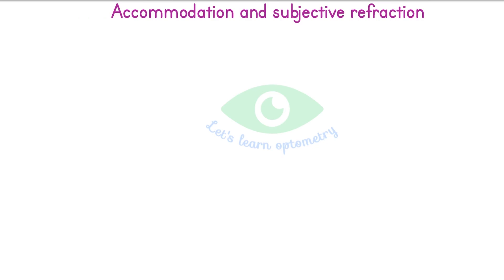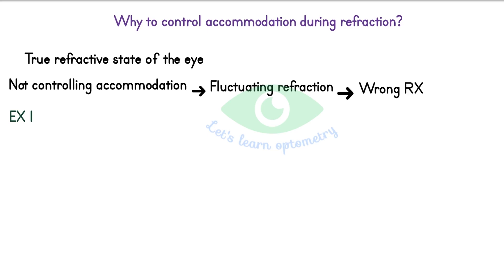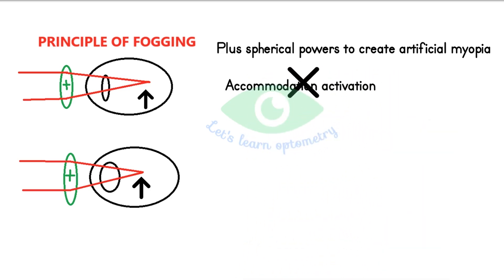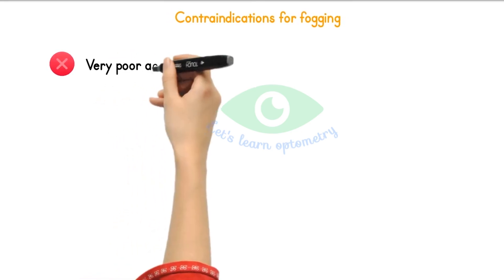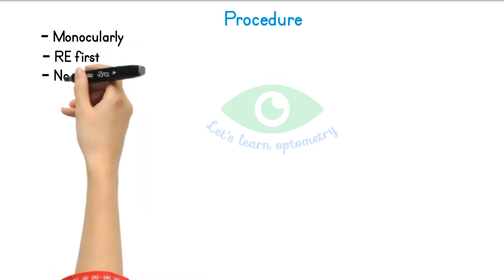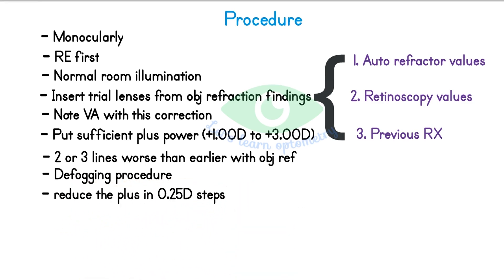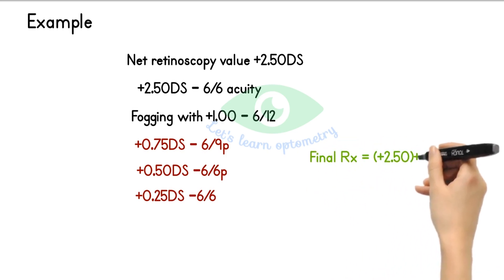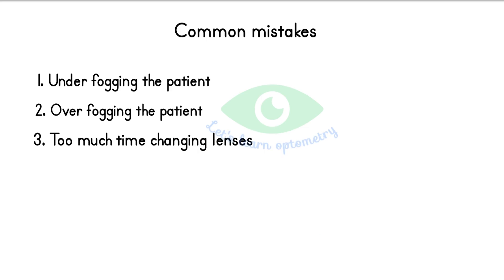Fogging in subjective refraction| significance | Procedure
Hai!
This video is about Fogging procedure in subjective refraction.
Hope it will be helpful.